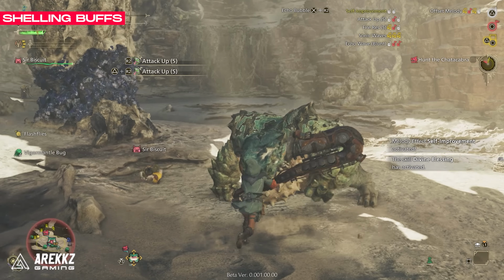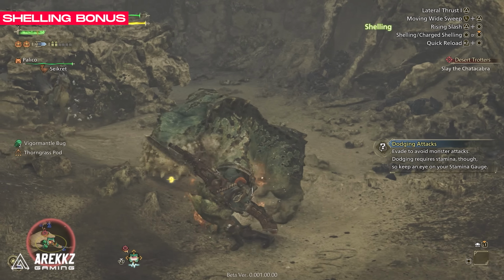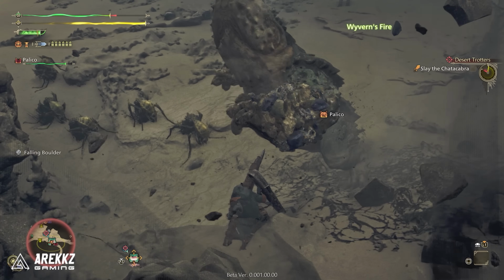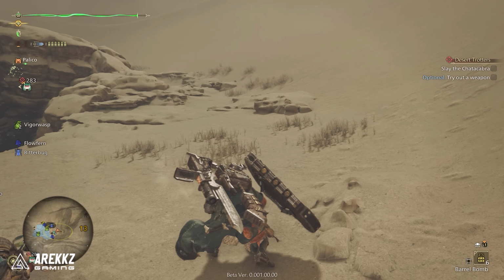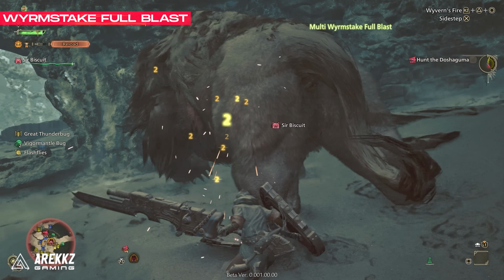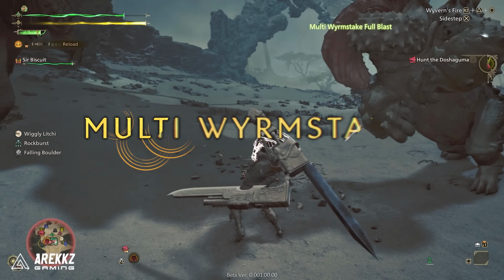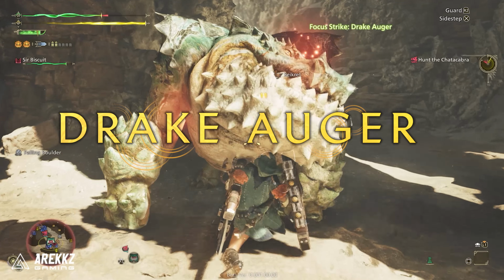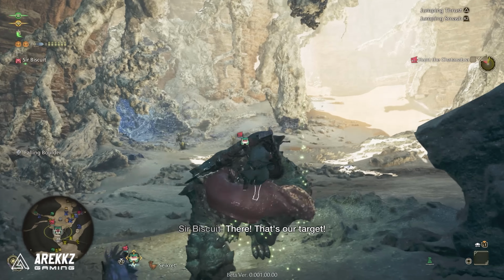Monster Hunter Wilds | Gunlance New Moves Guide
Learn all about the new moves for the Gunlance in Monster Hunter Wilds! If you're a fan of this weapon, you won't want to miss this guide on how to master its new techniques.

Monster Hunter 6, which was officially announced at the Game Awards and now there's loads more for us to check out! It's set to release on February 28th 2025 on PlayStation 5, Xbox Series X and S and Steam on PC.